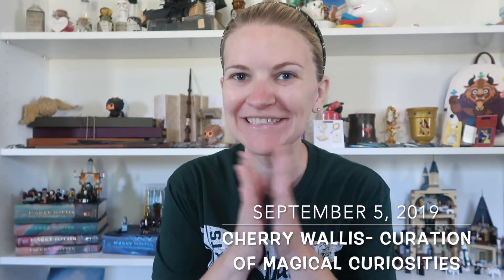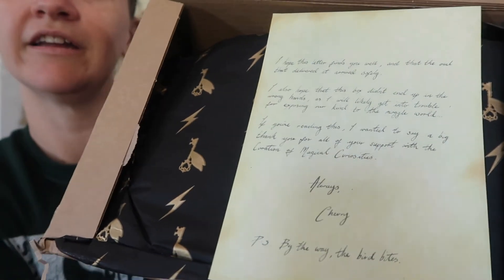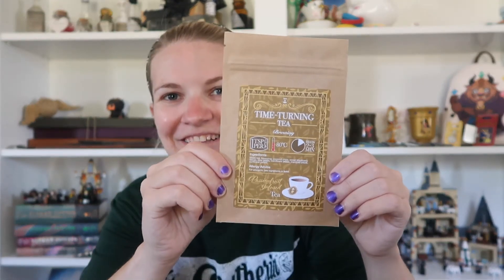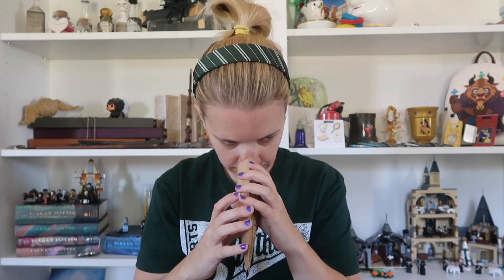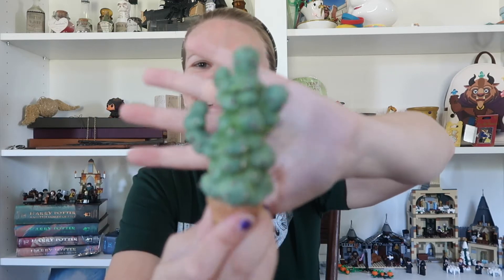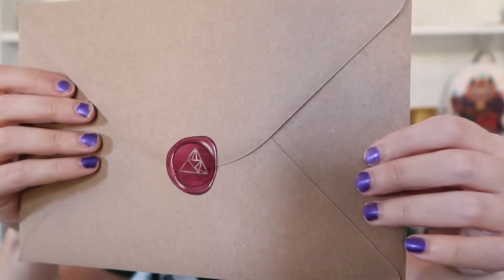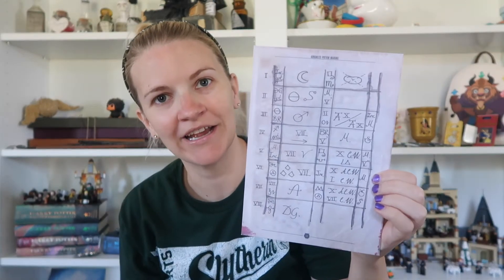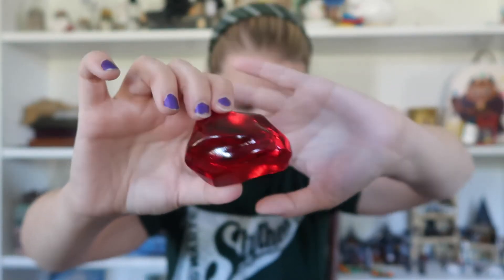Unboxing Cherry Wallis' Curation of Magical Curiosities! :D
September 5th, 2019. - We were sooo excited to get this box! We had never gotten any type of subscription box before, so this was a new experience. Everything in it was so amazing, and we can't wait to see what is in the Christmas box! If you haven't watched Cherry's channel before, you absolutely have to check her out!

*I started this channel so my dad could look back on our trips and try to see anything he might have missed in person, and also so he could see what we did on trips he was unable to join us on. Now I also use it as a sort of scrapbook of when I add to my collections. We like looking back on these memories, and if you like to see them too, then yay! We are glad you could join us :D